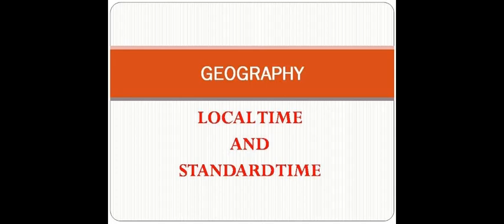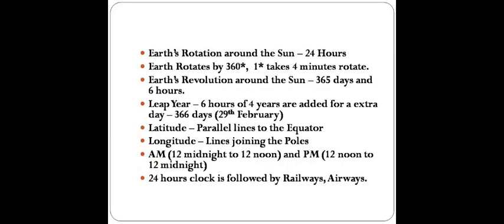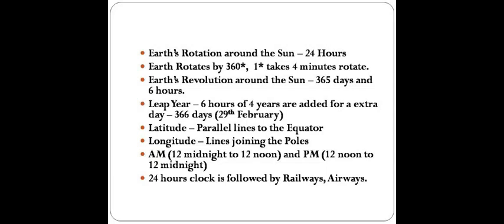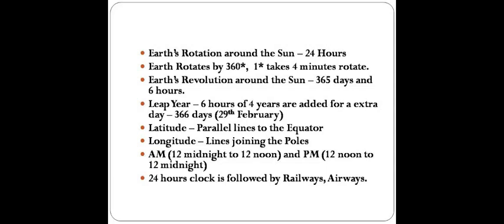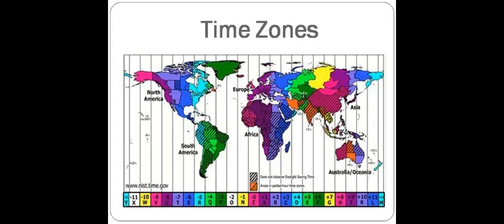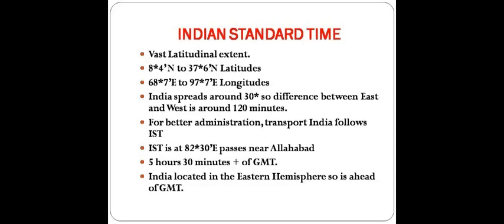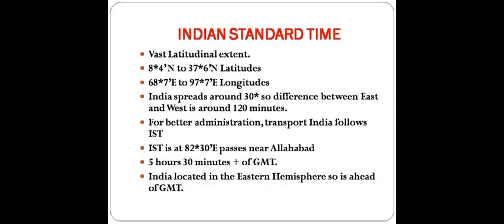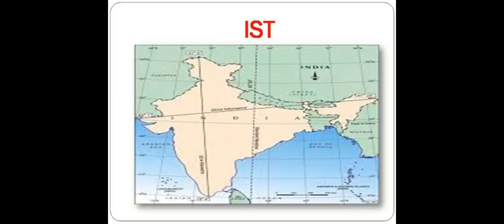CLASS 8- GEOGRAPHY- LOCAL AND STANDARD TIME.